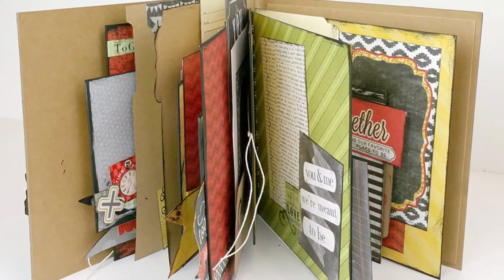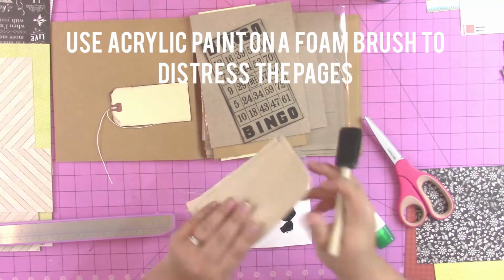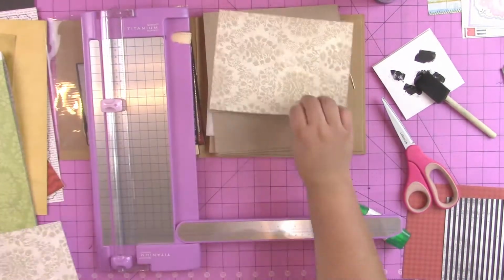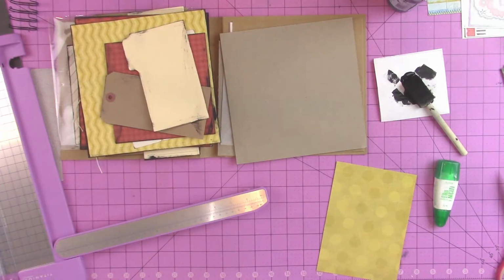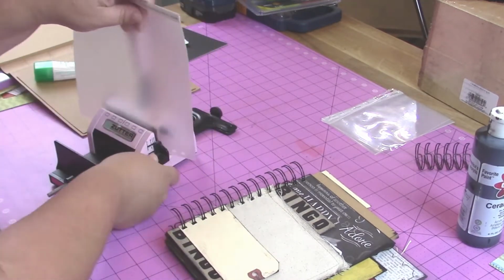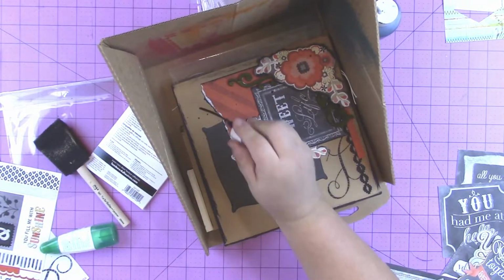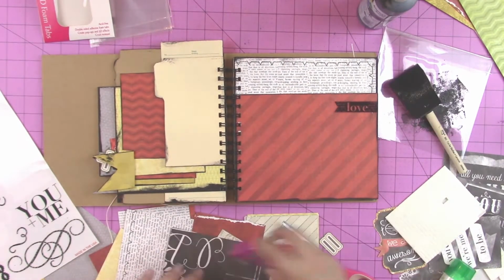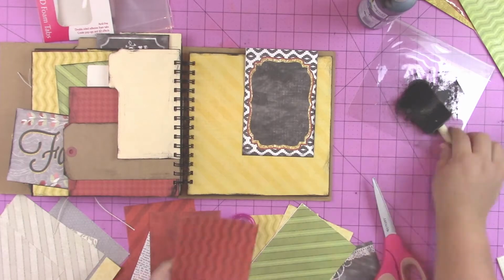How To Make a Valentine Scrapbook with a Bind-it-All, Tombow glue, and Adornit Papers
I used the Bind-it-all to make a scrapbook from scratch with a paper collection by Adornit and Tombow adhesive. Check out my tricks for distressing, how to make your paper last longer by using a neutral paper collection. and ways to make the book interesting with ephemera.

• We R Memory Keepers The Cinch Bookbinding Tool Version 2 We R Memory Keepers  ——
• EK tools Zig Memory System Dual Tip Writing Pen, Black EK Tools  ——
• Zutter 8-Inch by 8-Inch Cover-all Bamboo Spine for 1-Inch Owire, Craft Zutter Innovative Products  ——

Follow Hydrangea Hippo on social media!